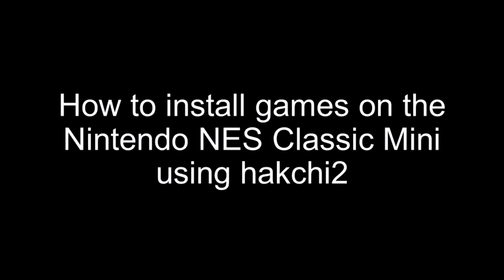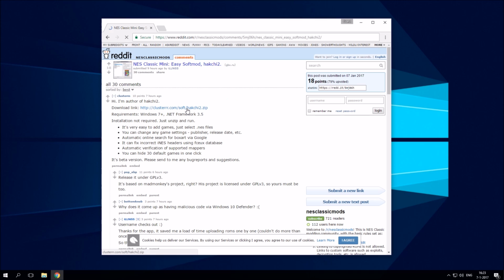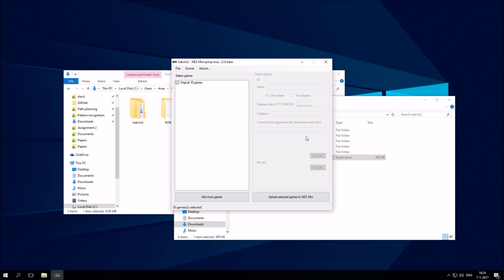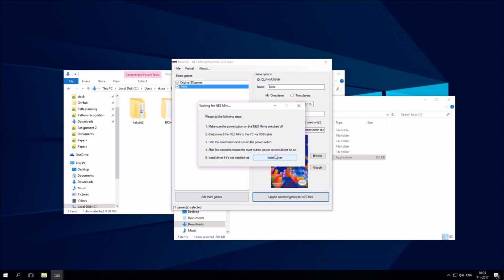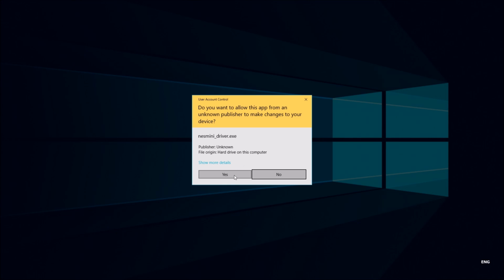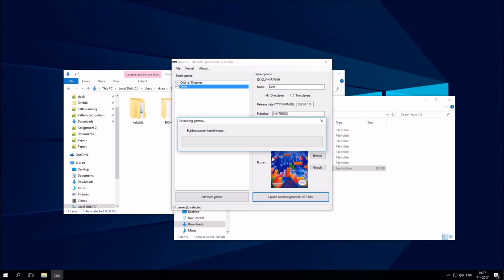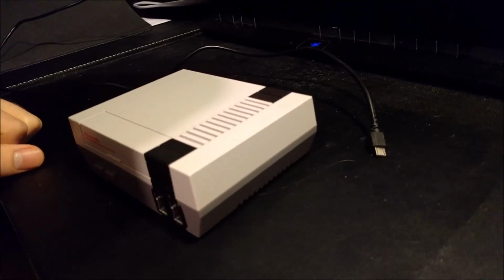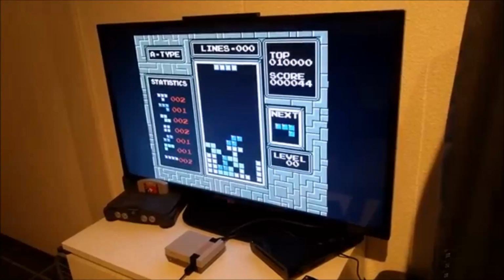Guide: Install games on the NES Classic Mini using hakchi2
Hi all, hope you enjoyed the video and got everything working.  If you did, please consider giving the video a thumbs up!

Please watch the entire video including the final notes *before* you have any questions or remarks, since I have already addressed some topics there.

Link to the reddit page containing the download link and further discussion (also on the anti-virus topic)